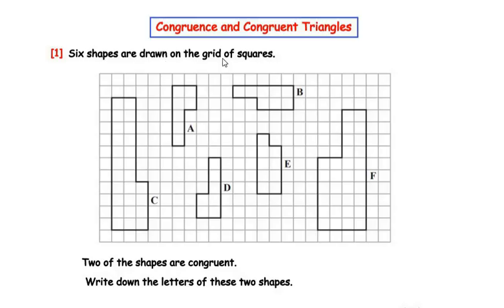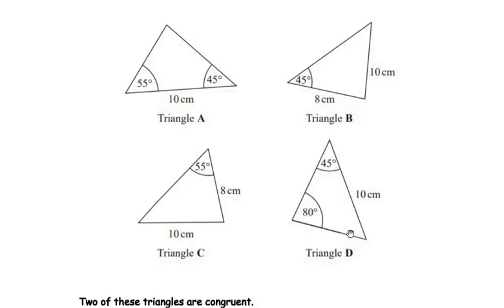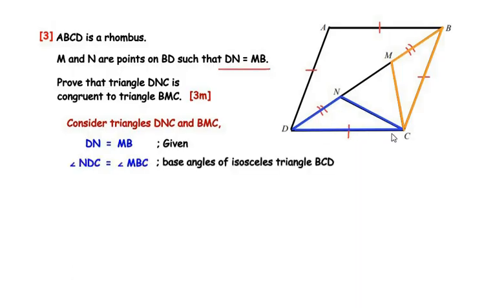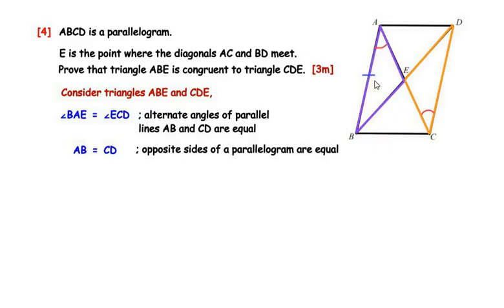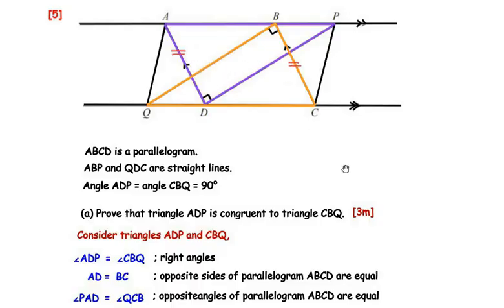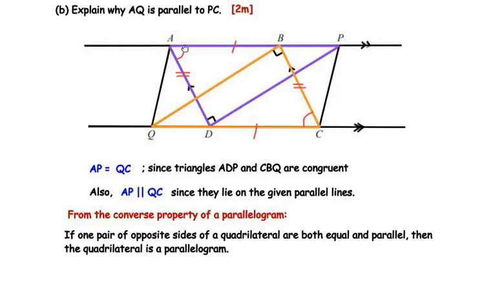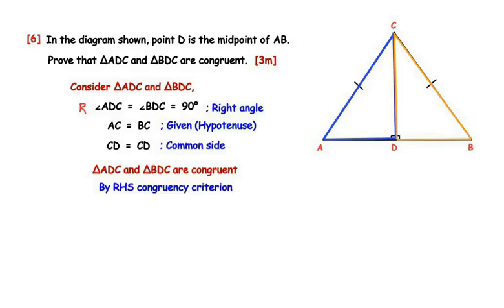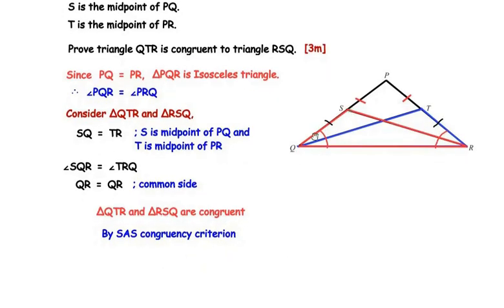Edexcel GCSE Maths Triangles | Past Paper, Sample & Specimen Questions (2017–2021)| Higher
Revise **Congruent Triangles** for Edexcel GCSE Maths Higher with 7 carefully selected exam questions** taken from Past Papers, Sample Papers, and Specimen Papers (2017–2021).

In this video, you'll learn how to solve GCSE Congruent Triangles questions step by step, including:
• Identifying congruent triangles
• Using SSS, SAS, ASA and RHS
• Applying congruence in geometric proofs
• Finding missing lengths and angles
• Writing clear exam-style reasons

Questions with Timestamps :

00:20 - [1] Six shapes are drawn on the grid of squares.
Two of the shapes are congruent.
Write down the letters of these two shapes. [1]  [June 2016 1F]

00:59 - [2] The diagram shows four triangles.
Two of these triangles are congruent.
Write down the letters of these two triangles. [1m]  [Nov 2020 1H]

02:46 - [3] ABCD is a rhombus.
M and N are points on BD such that DN = MB.
Prove that triangle DNC is congruent to triangle BMC. [3m] [Sample Assessment Materials Issue 2 - 3H]

04:49 - [4] ABCD is a parallelogram.
E is the point where the diagonals AC and BD meet.
Prove that triangle ABE is congruent to triangle CDE. [3m] [Specimen Paper Set 2 - 1H]

06:01 - [5] ABCD is a parallelogram.
ABP and QDC are straight lines.
Angle ADP = angle CBQ = 90°
(a) Prove that triangle ADP is congruent to triangle CBQ. [3m]
(b) Explain why AQ is parallel to PC. [2m] [June 2018 Paper 3H]

09:36 - [6] In the diagram shown, point D is the midpoint of AB.
Prove that ∆ADC and ∆BDC are congruent. [3m]

10:53 - [7] PQ  =  PR.
S is the midpoint of PQ.
T is the midpoint of PR.
Prove triangle QTR is congruent to triangle RSQ. [3m] [Trial of Specimen Papers - Set 1, Paper 1H]

Perfect for:
✔ Edexcel GCSE Maths Higher students
✔ GCSE Maths revision
✔ Topic-wise exam practice